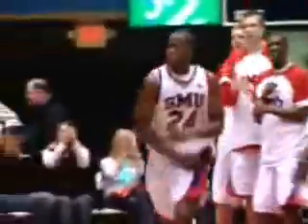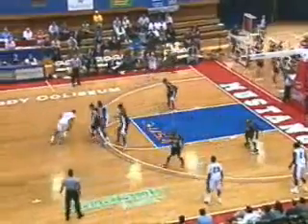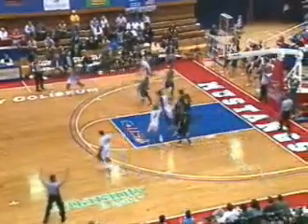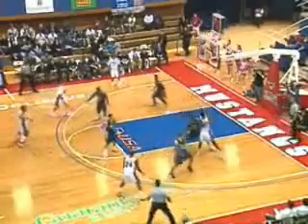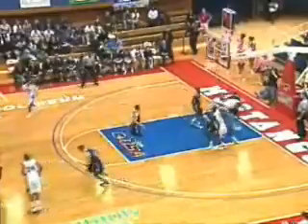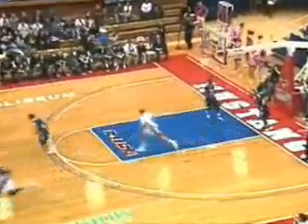Robert Nyakundi Highlights 2008-2009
SMU small forward, Robert Nyakundi's, highlights from the 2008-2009 men's basketball season.